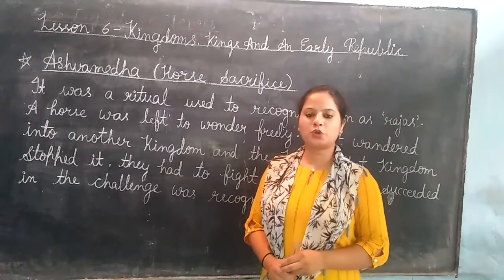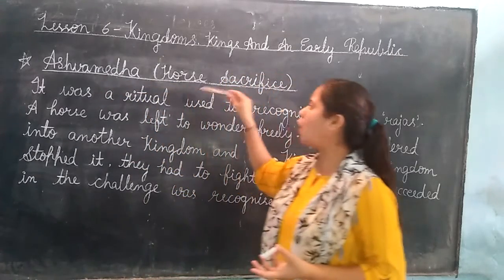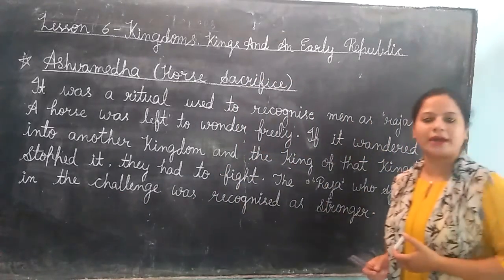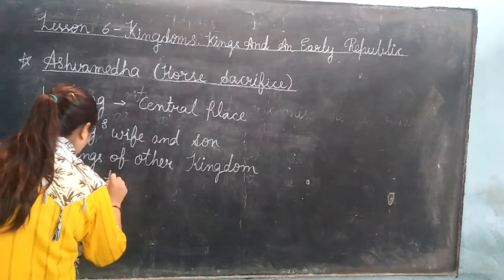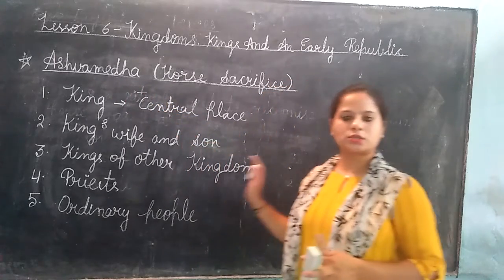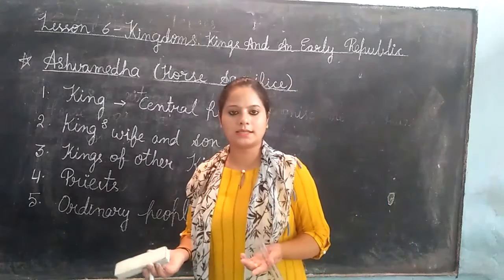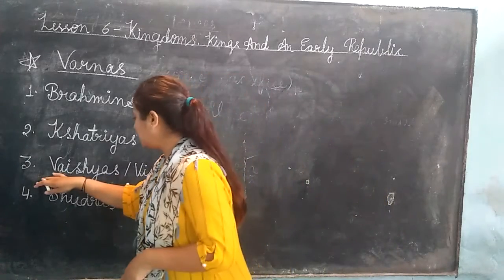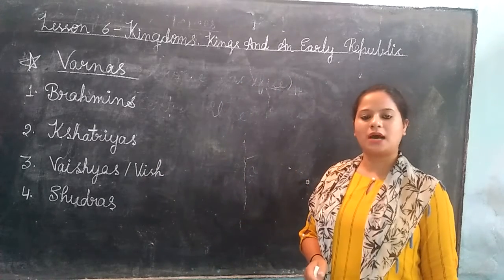Lesson 6- Kingdoms, kings And An Early Republic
Subject - Civics Part -2